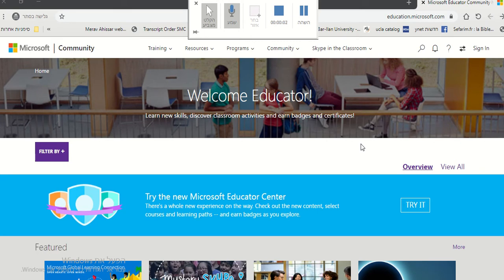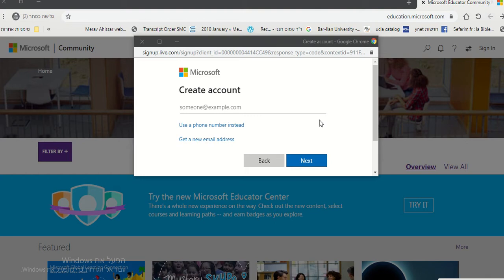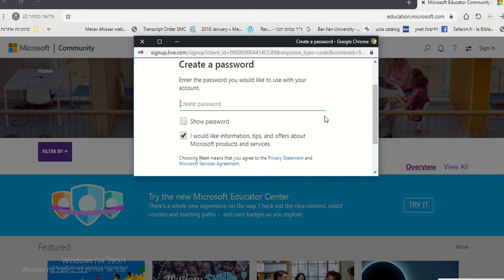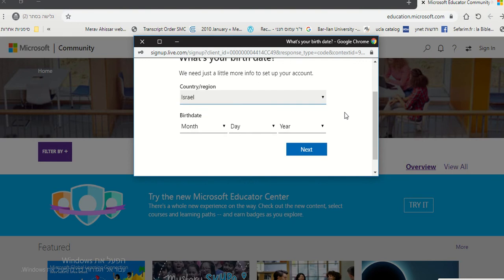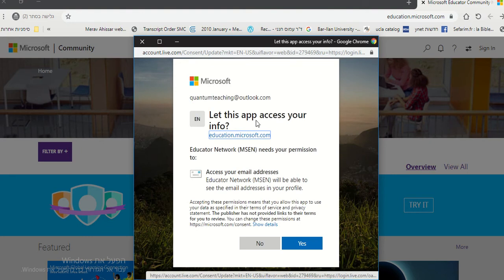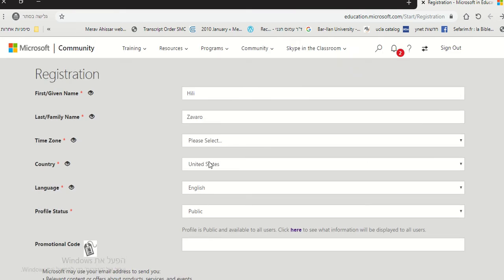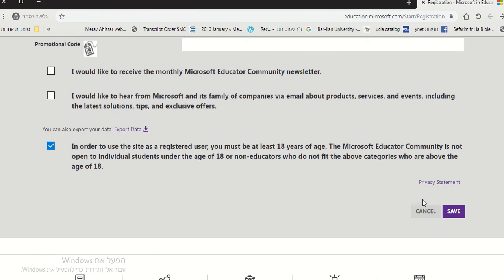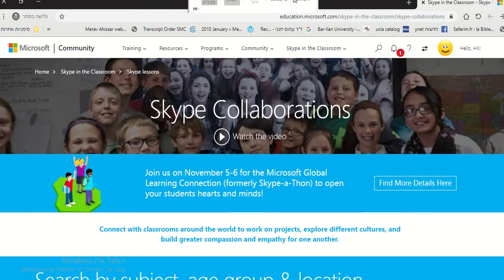How to open education.microsoft account without a microsoft email?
skype in the classroom, education,